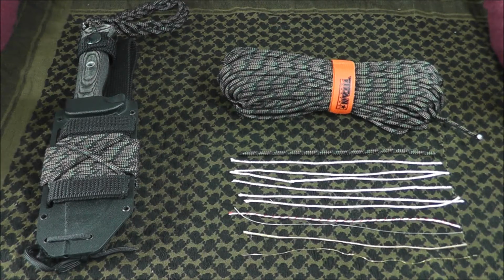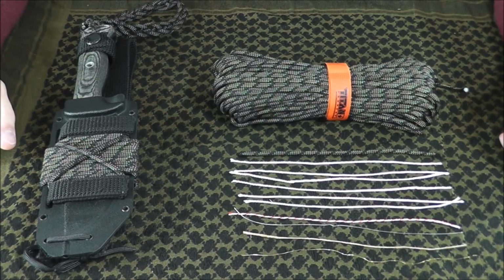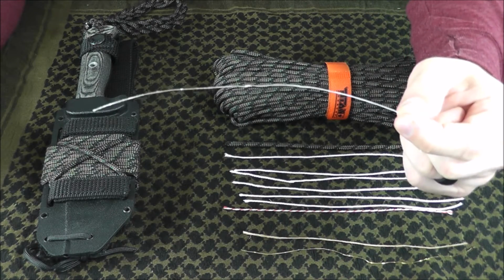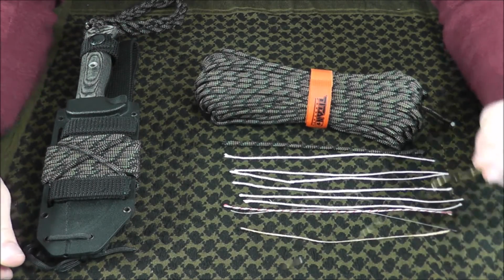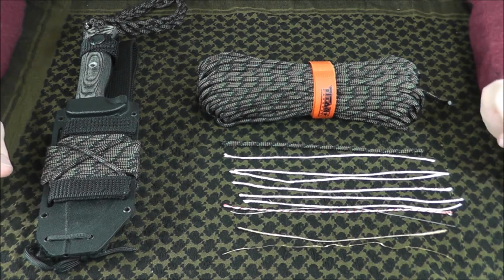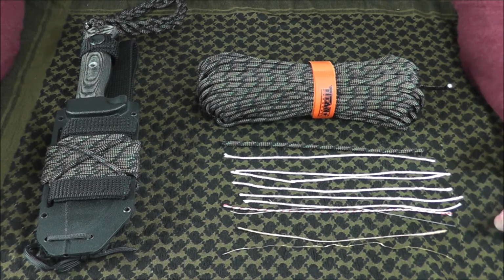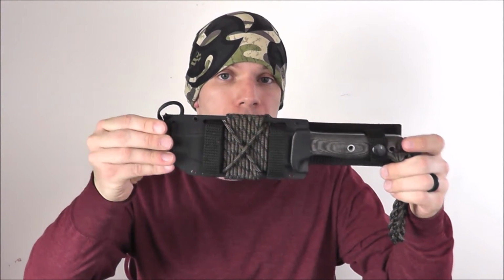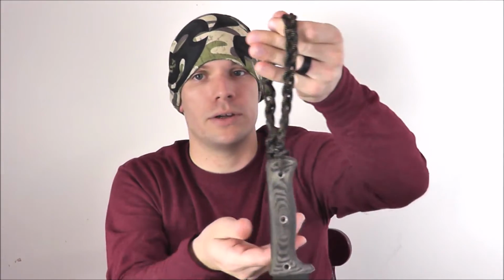Titan Survival SurvivorCord Review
Titan Survival SurvivorCord takes paracord to a whole new level with the addition of 25LB test fishing line, waxed jute for tinder and strong, light copper snare wire. This cord truly is the survivalist's best friend. Here's our full review! -Quick correction, in this video I state that there is an included "copper" wire, when it is in fact brass.